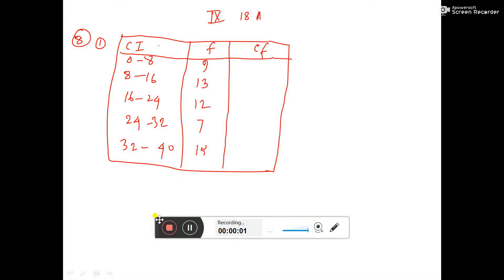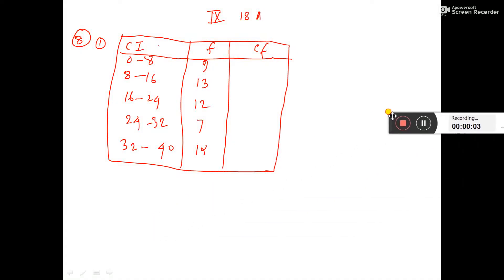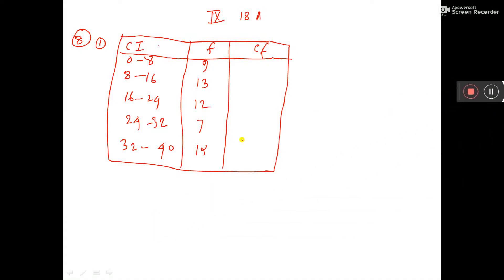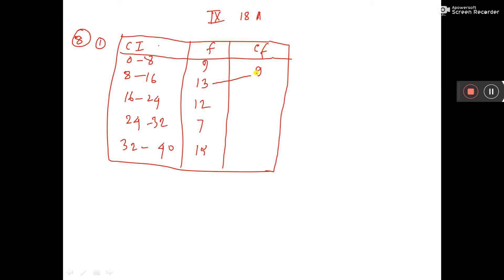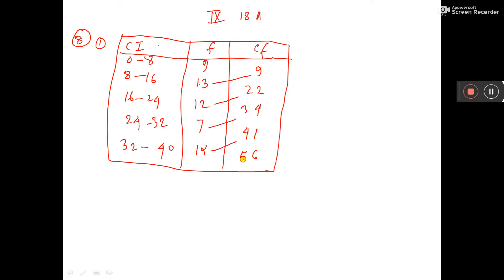IX 18a 8i